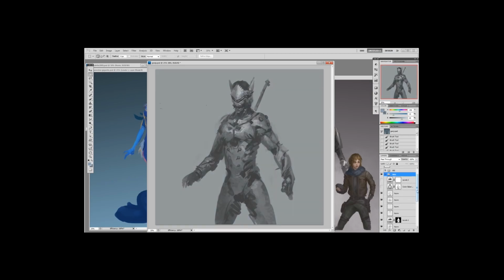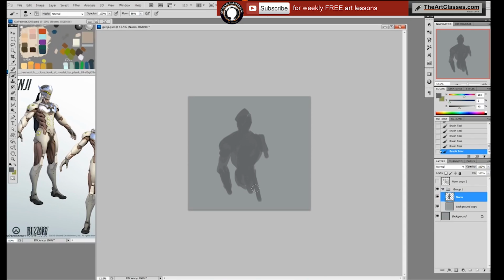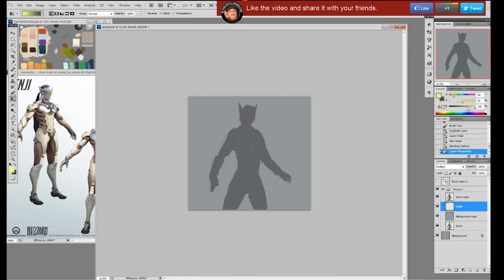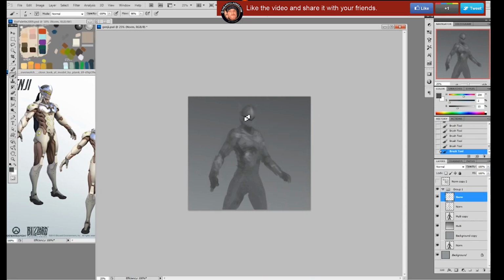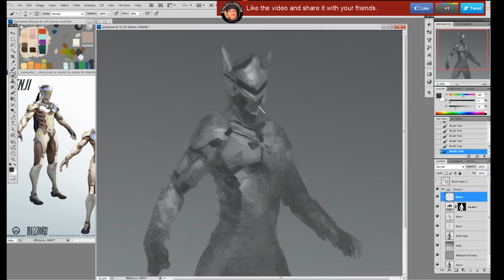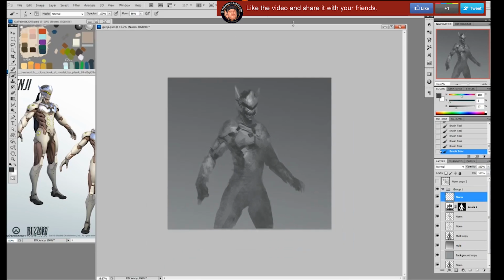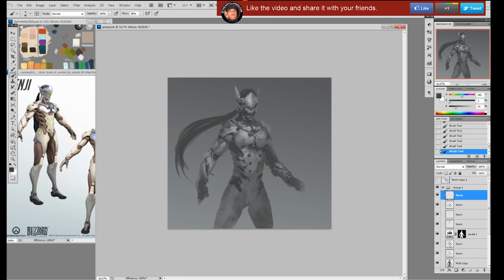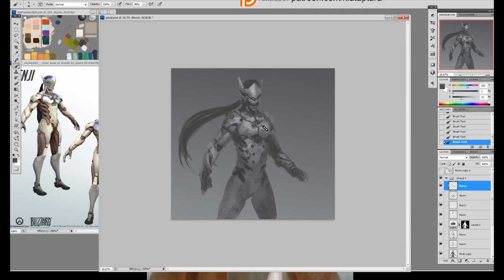How to color: Digital Art | character shading technique part 1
Hardware I use:
-Wacom Intuos Pro:
-Sketchbook Pro
-Procreate

🎮 Unity Asset Store | [Unity Store Link]

Hand drawn:  HB-3B Pencil,
                         Canson/Utretch sketchbook